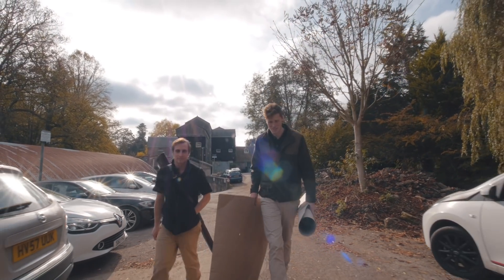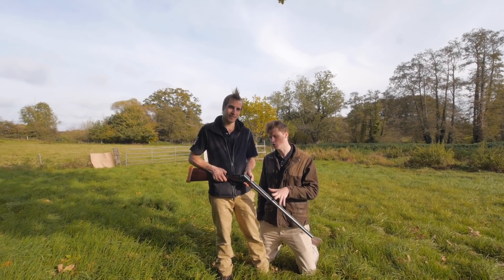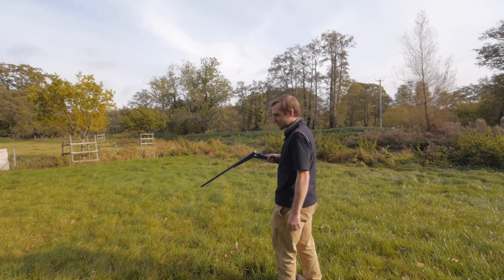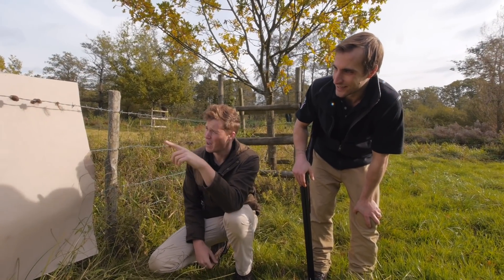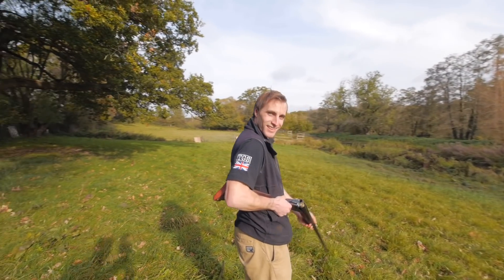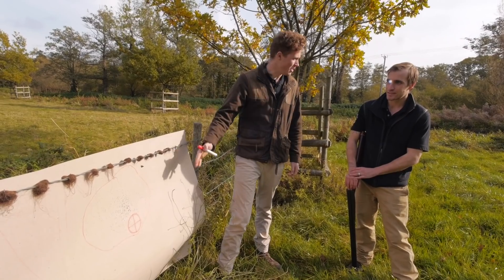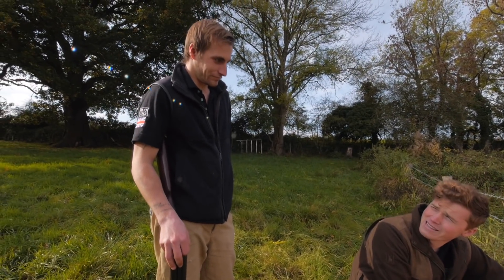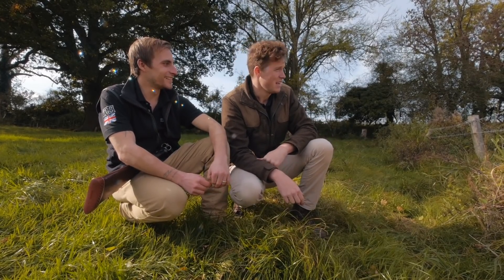The WORST Gun We've Shot...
in Today's video, Dave & Jonny test out and vent some of their frustrations towards the Russian engineered Baikal ij58ma.